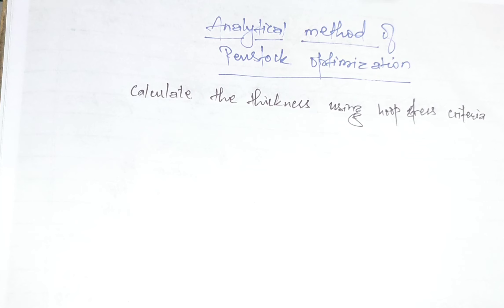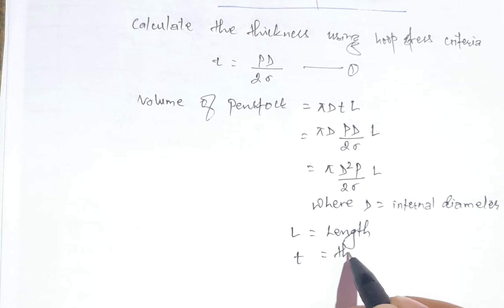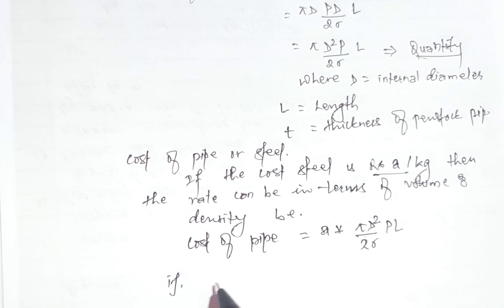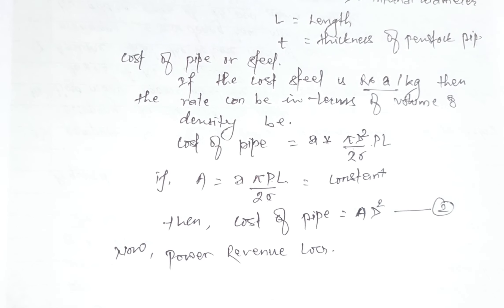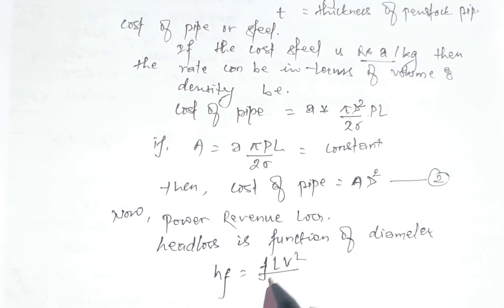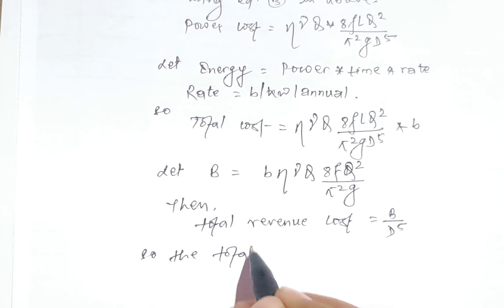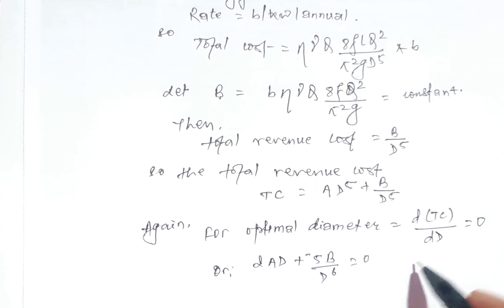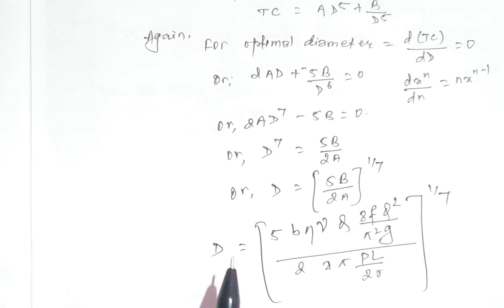Analytical Method of Penstock Pipe Optimization